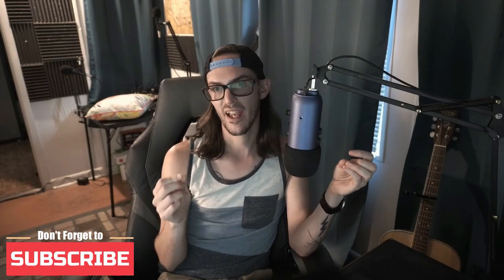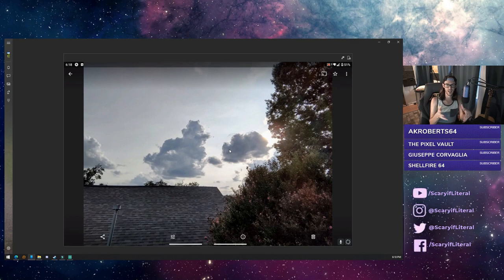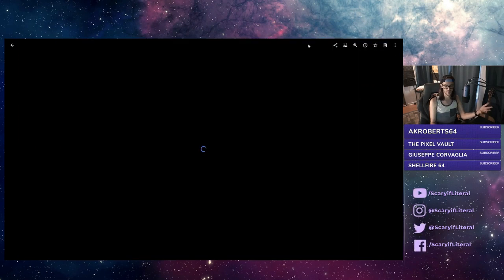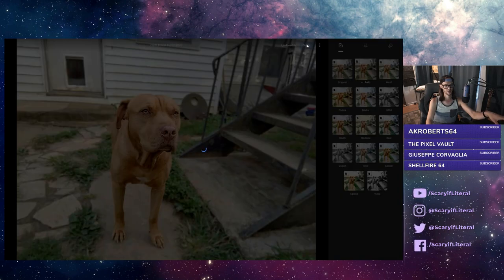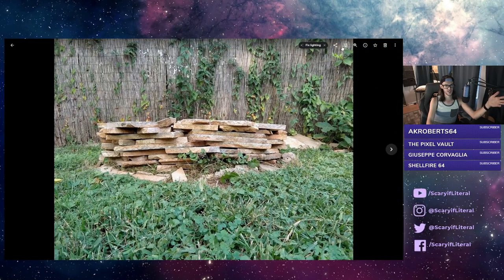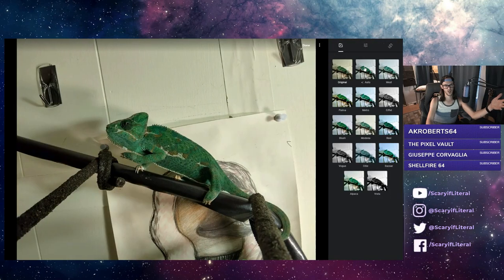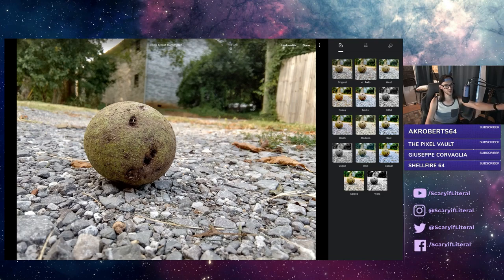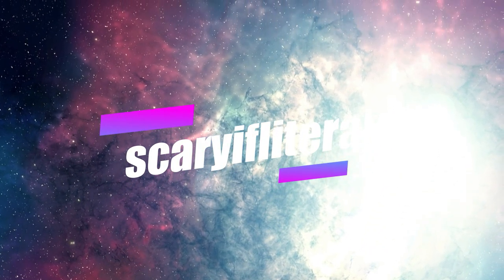How to Greatly Improve Photos Taken on Low End Cameras Like Surface Duo in 30 Seconds